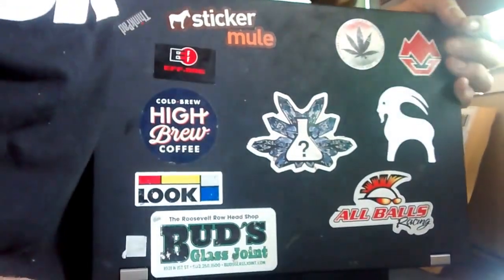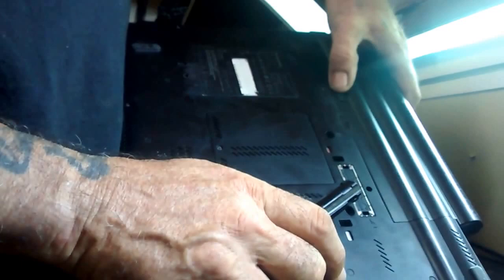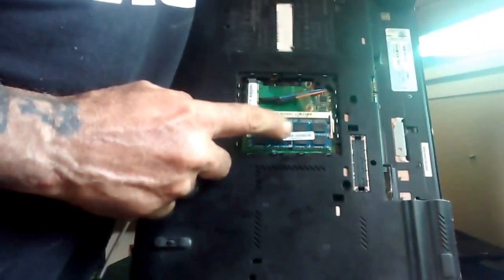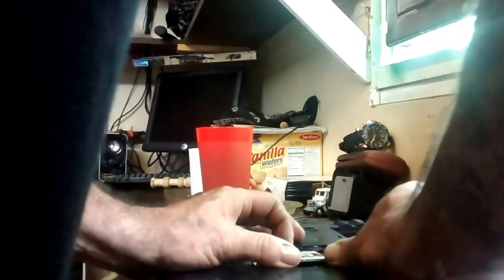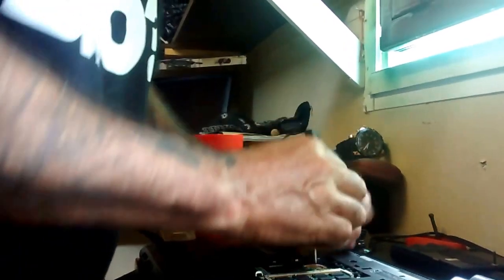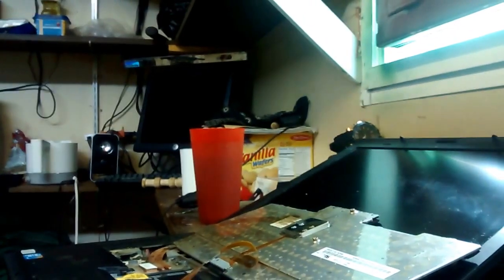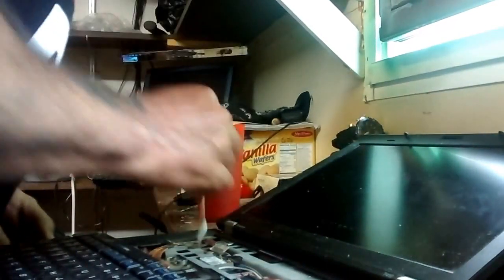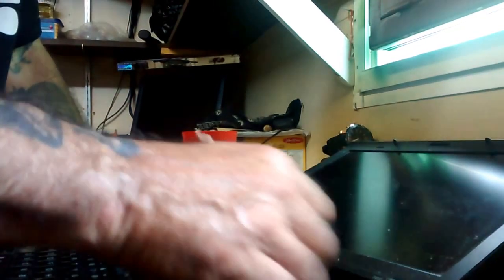How to Change the DDR Ram in a T410 Thinkpad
in this video i upgraded the DDr3 memory in my t410 thinkpad from 4gigs to 6gigs just by changing the sticks in the body of my laptop.